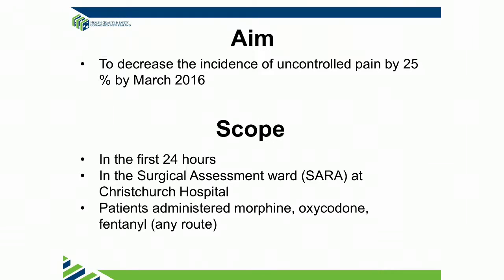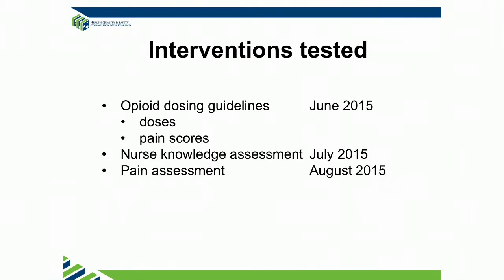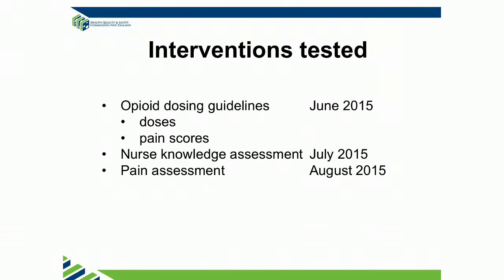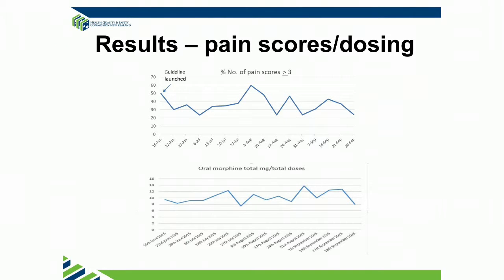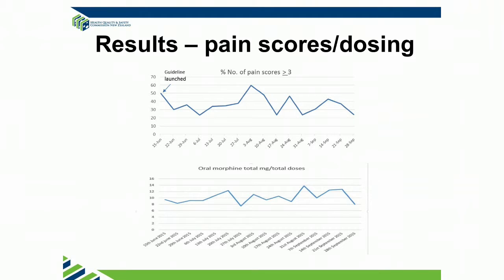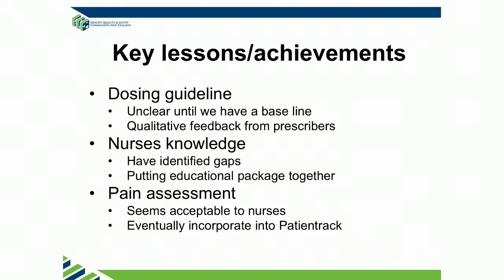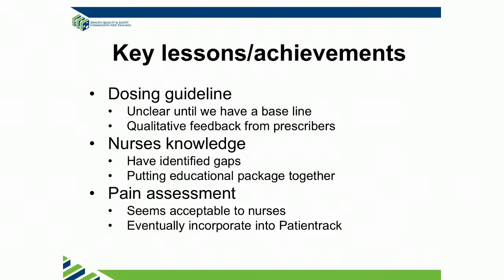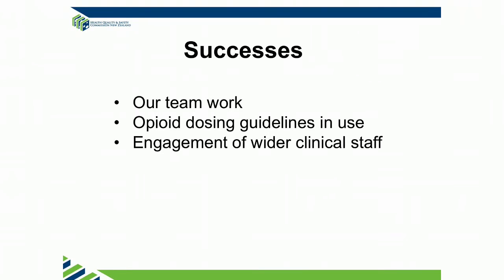Canterbury DHB, Safe Use of Opioids LS3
Canterbury District Health Board gives a progress update at learning session 3 of the Health Quality & Safety Commission's Safe use of opioids collaborative.